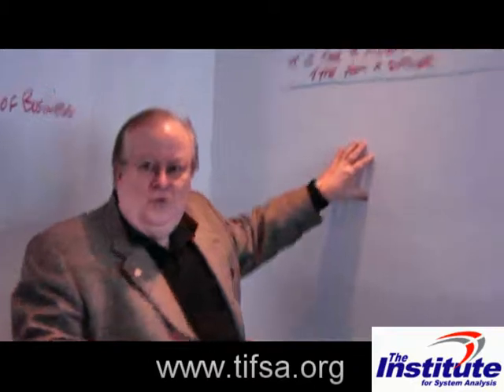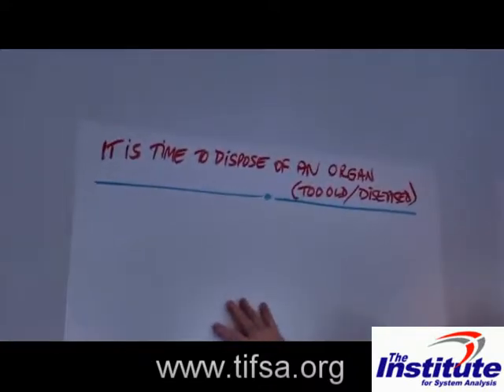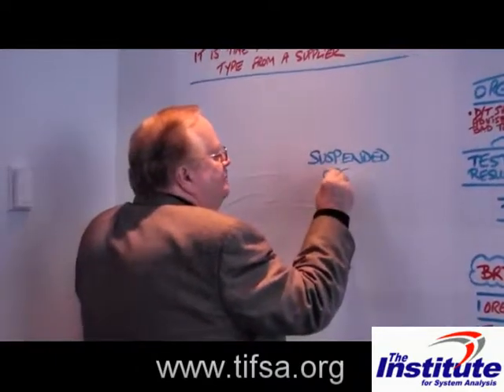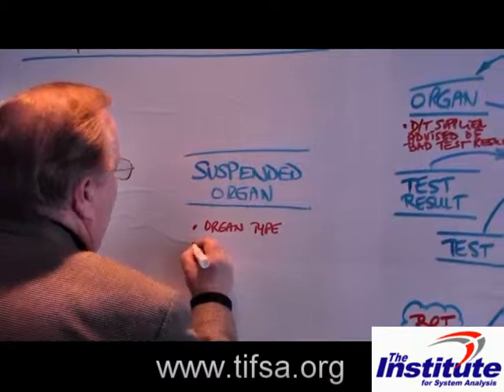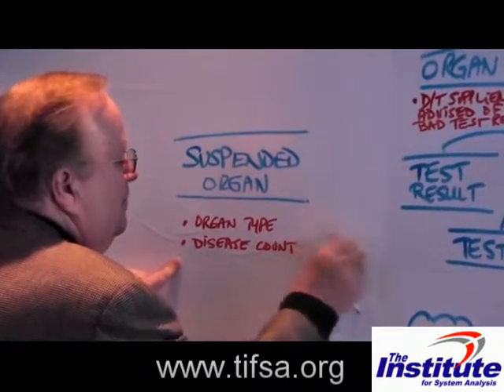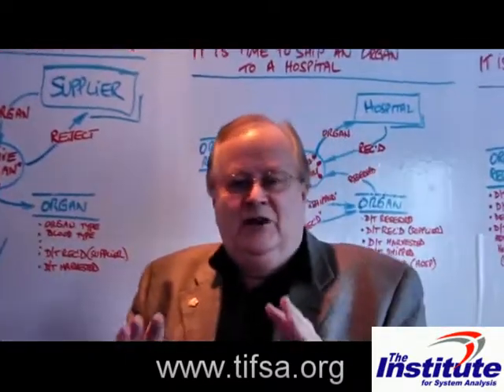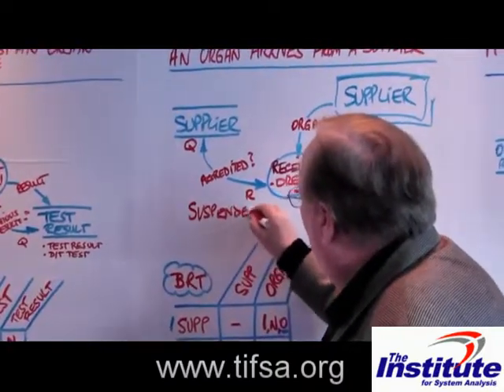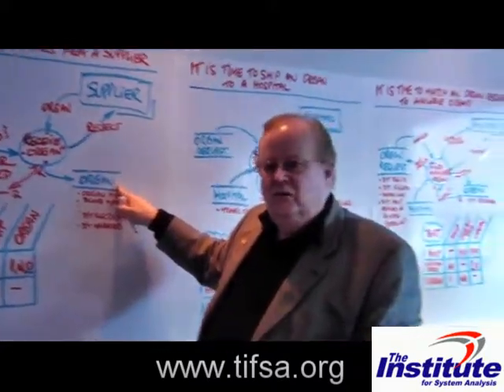#09 Business Process development - Conclusion - Walkthrough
Trond Frantzen walks through the conclusion to the sample TORDIS project by looking at the "It is Time to Suspend an Organ Supplier" Event and business process.